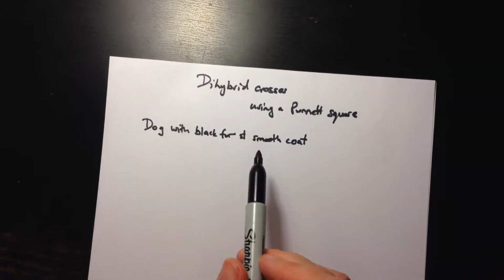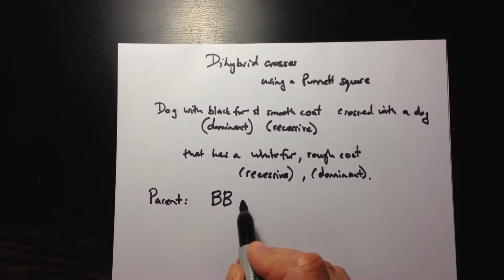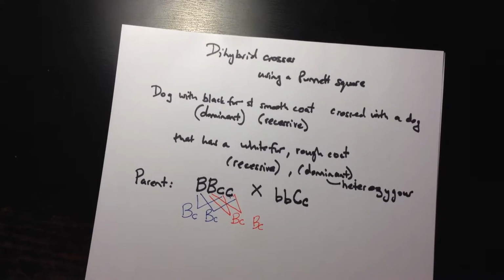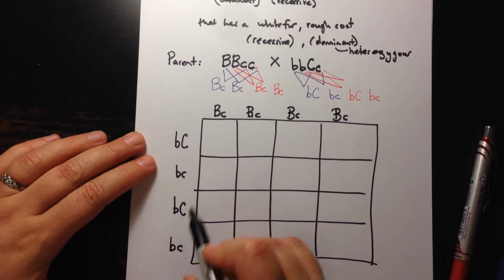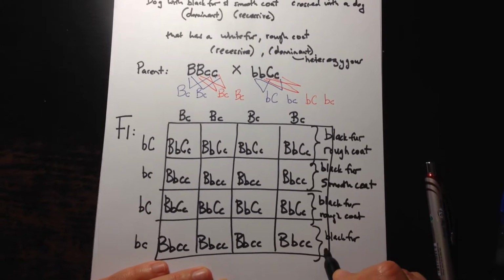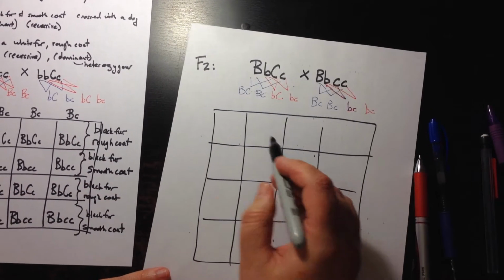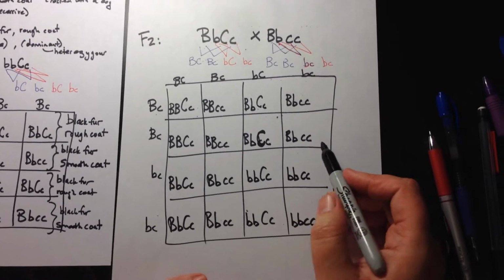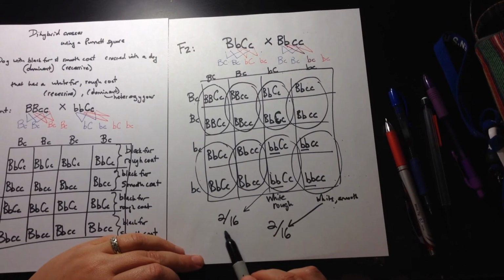Dihybrid Cross using a Punnet Square